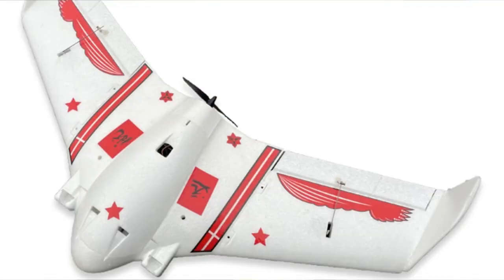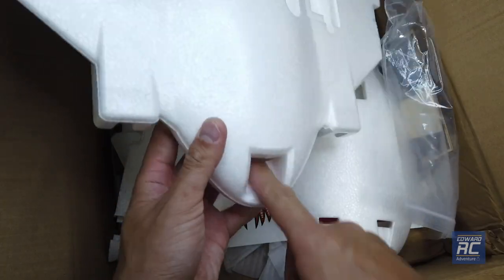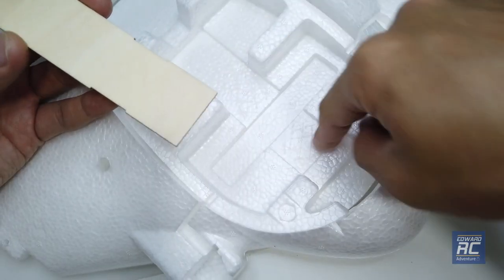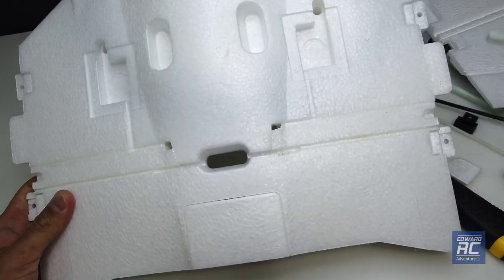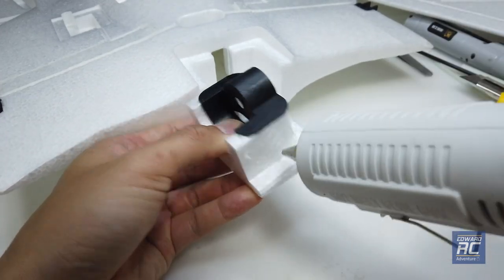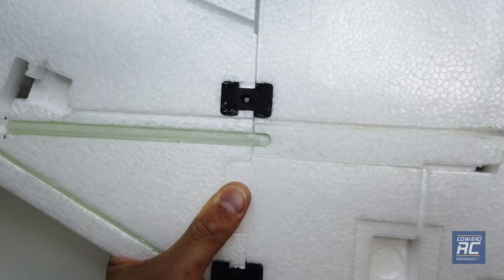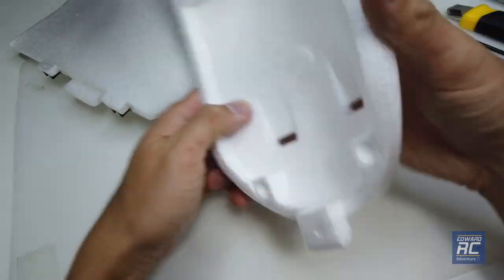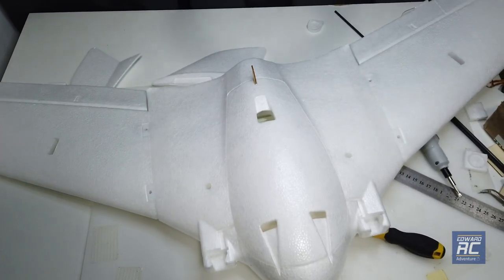Kopaqi 950mm Wing Unboxing & Step by Step Build - Part 1/2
*** By the way the CG is 230mm from the tip as provided by another Youtuber.

👉 Get the new Radiomaster Zorro Radio!